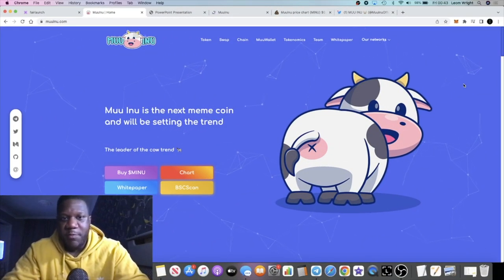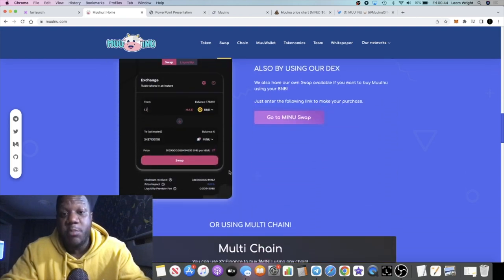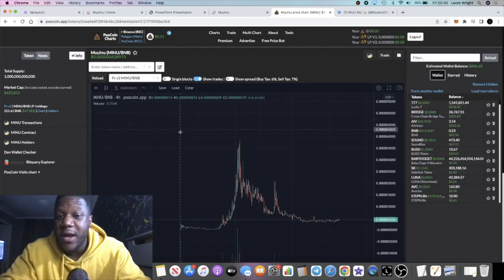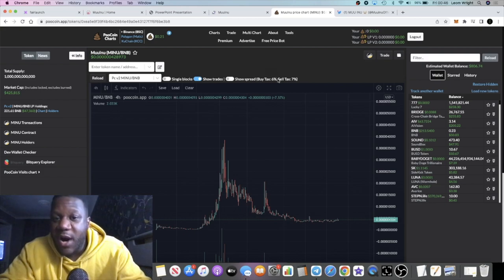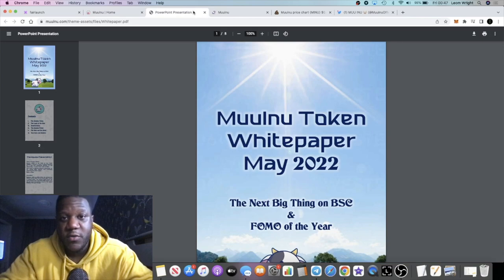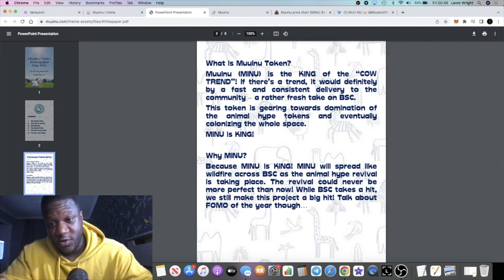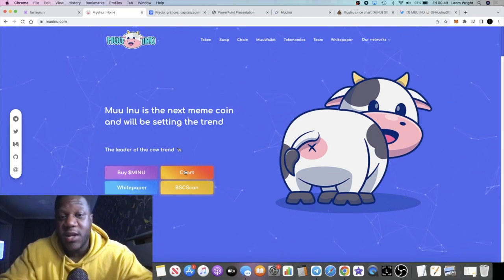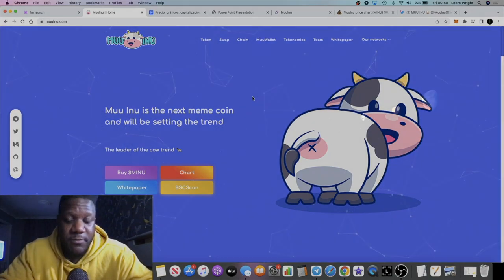Muu Inu Not Just A Memecoin?! + Huge $MINU Marketing Rollout Imminent